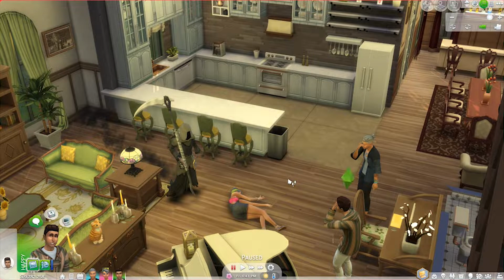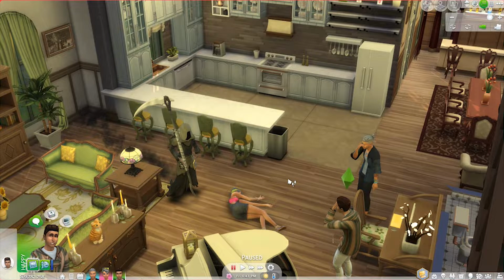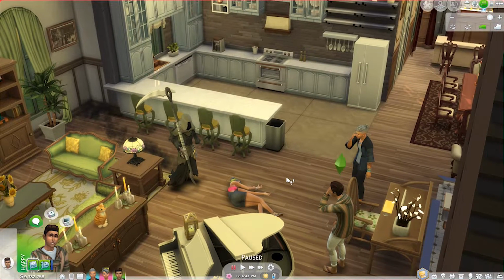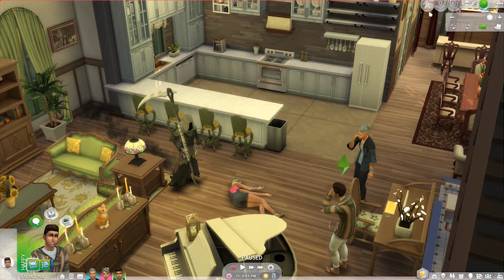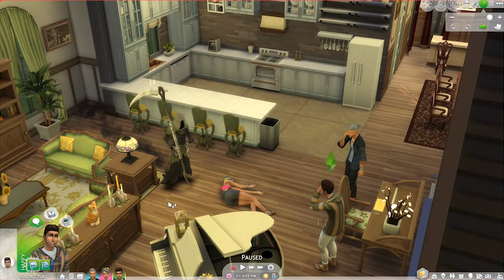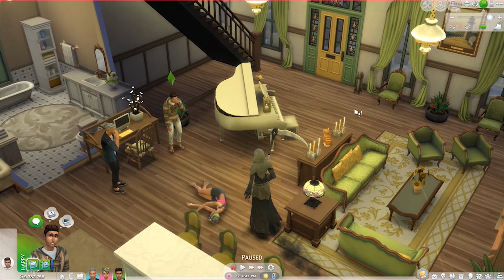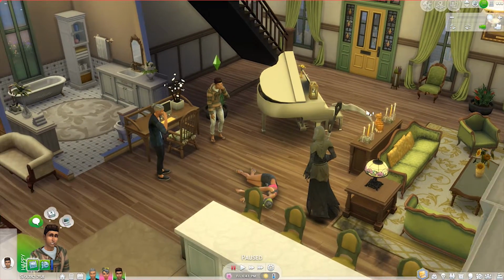How to Stop Death in the Sims 4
The death flower is my 2nd favorite plant.